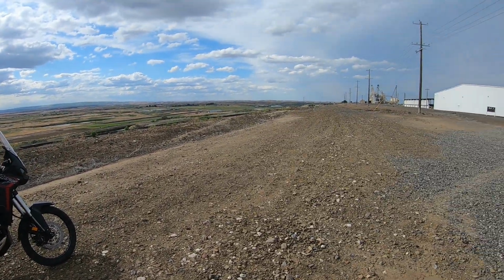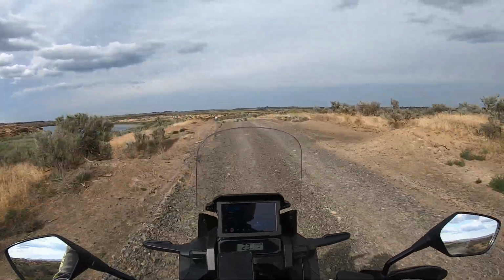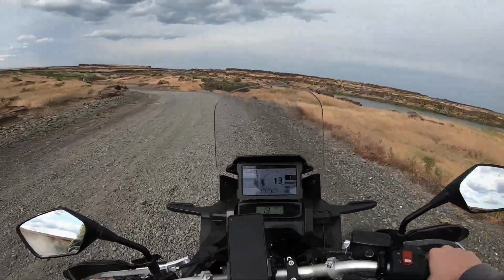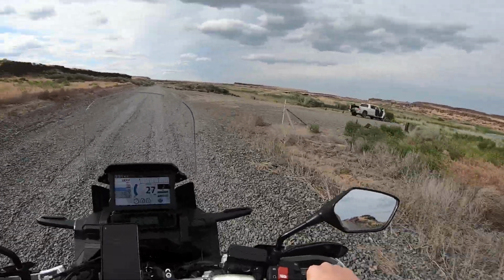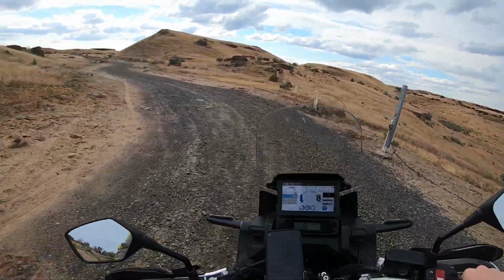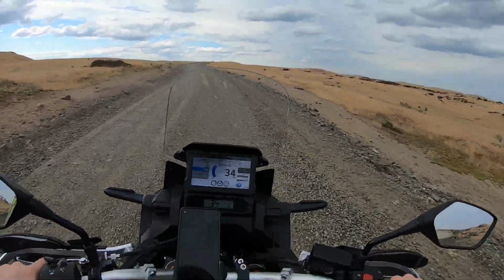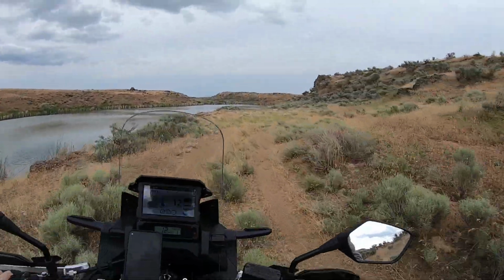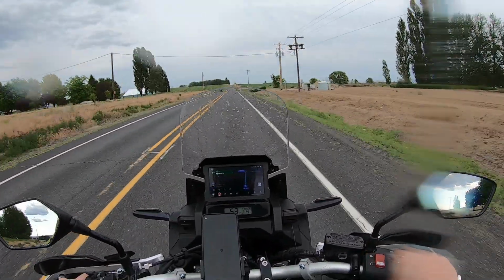2020 Africa Twin - Columbia National Wildlife Refuge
Went to explore the Columbia National Wildlife Refuge. Lots of little lakes and neat stuff to explore, but the roads were kind of lackluster.